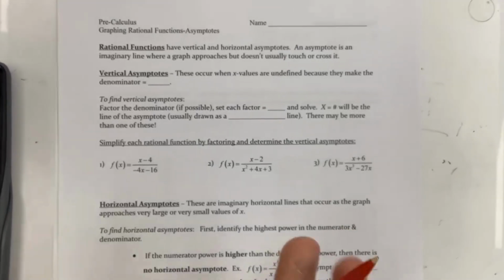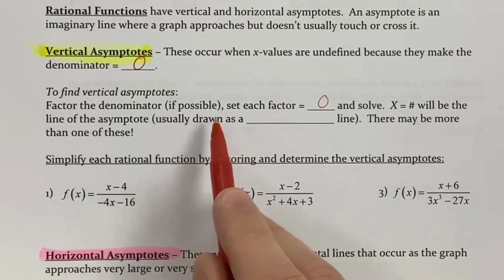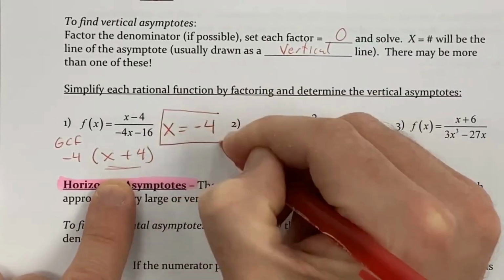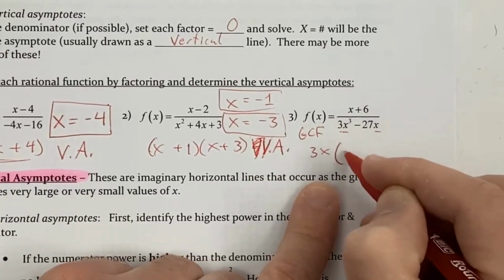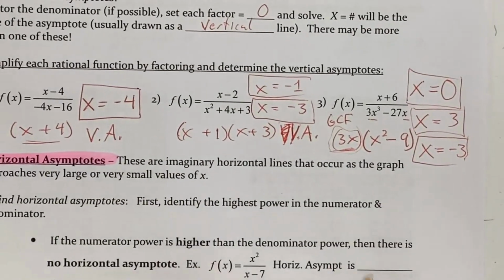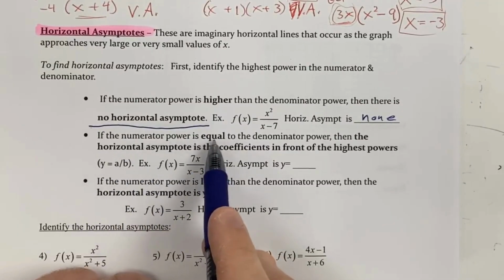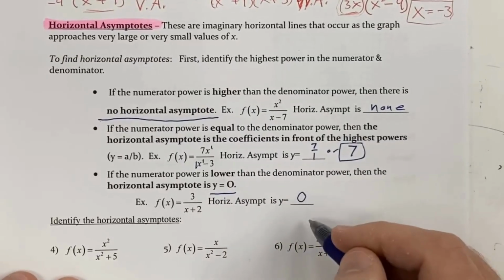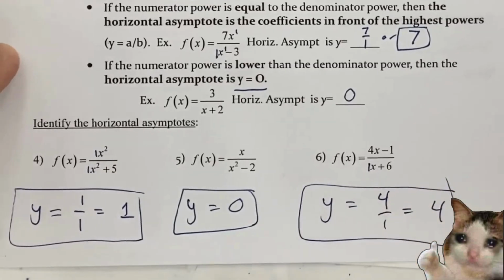Rational Function Graphs page 1